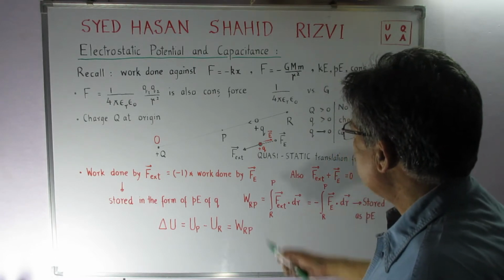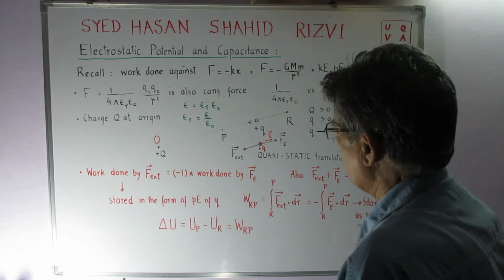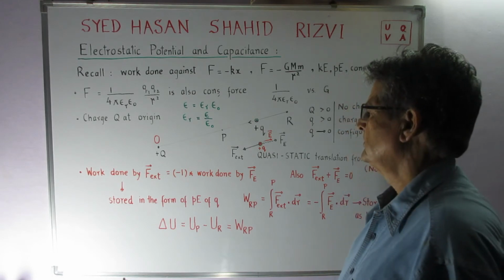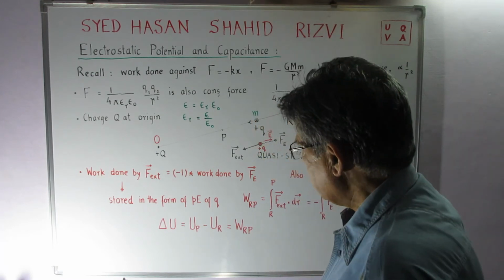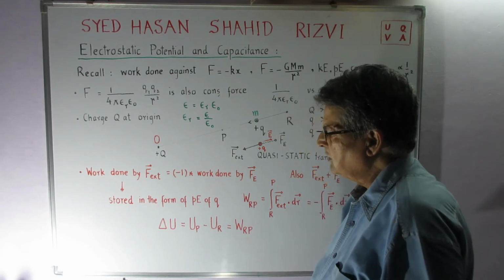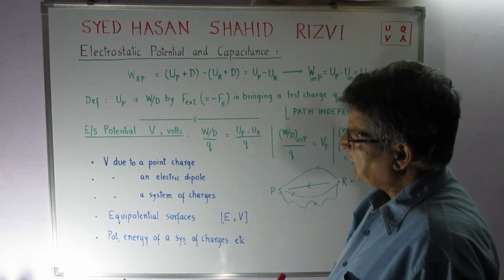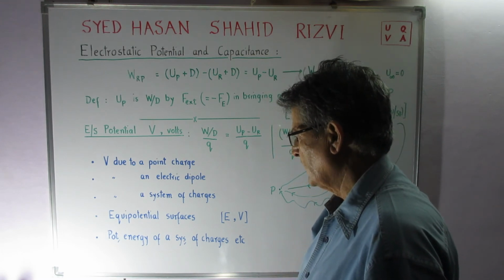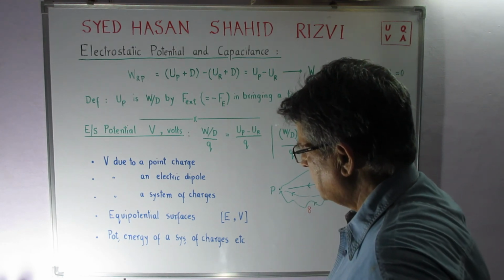Class 118 - Electrostatic Potential & Capacitance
The electrostatic potential difference between two points in an electric field is defined as the amount of work done in moving a unit positive test charge from one point to the other point against of electrostatic force without any acceleration.